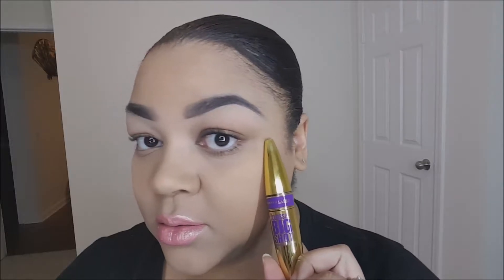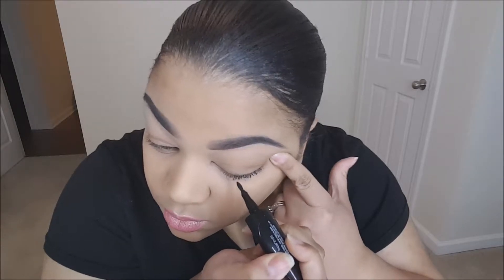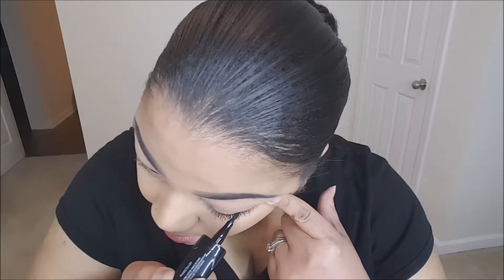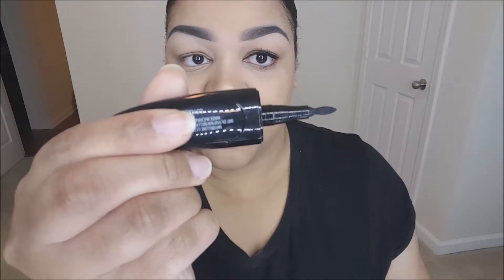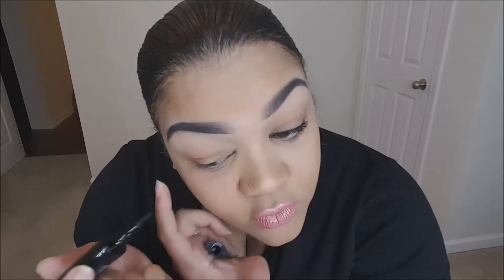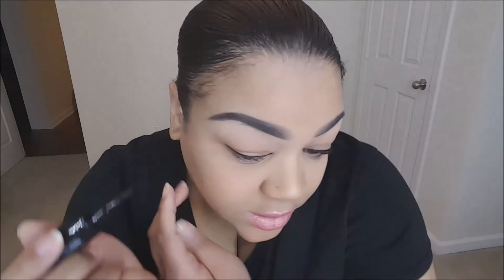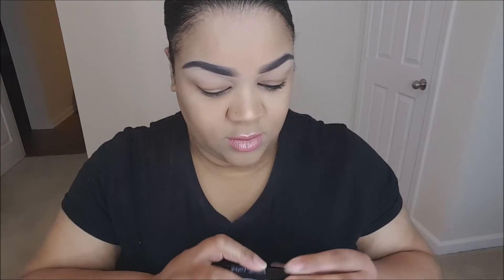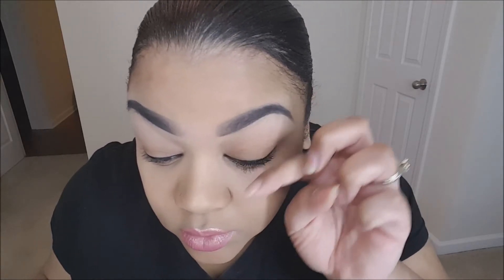Maybelline Lash Like A Boss: Influenster VoxBox First Impressions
_INFLUENSTER_
Review and share your love for products anywhere, anytime.

_CASH BACK SHOPPING ONLINE_
Ebates

_MINK LASHES_
🚨I have my discount own code! 🚨
It's my name 💋
☛ambertiera.ebony.burley☜